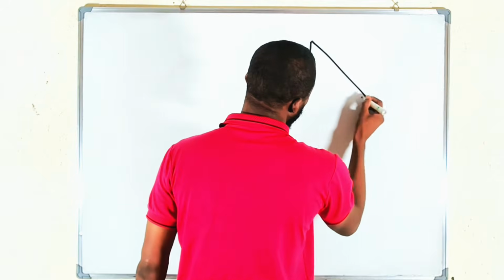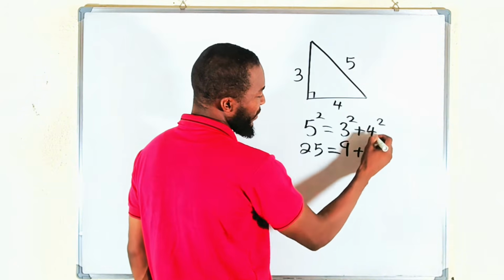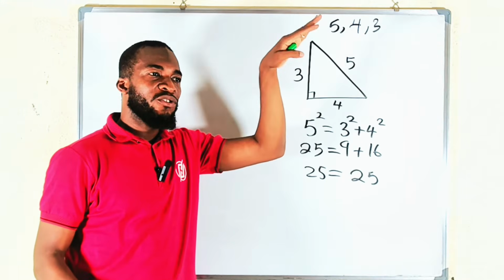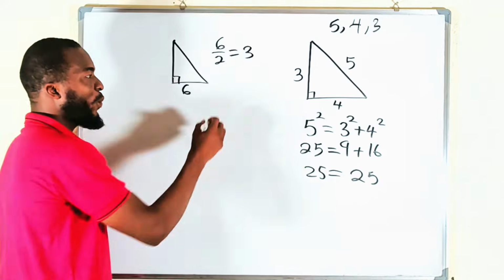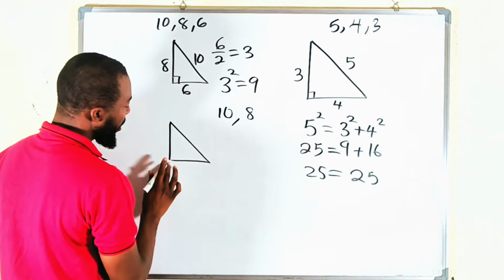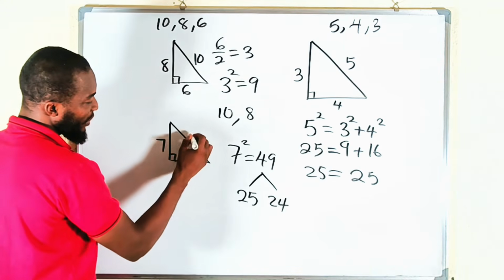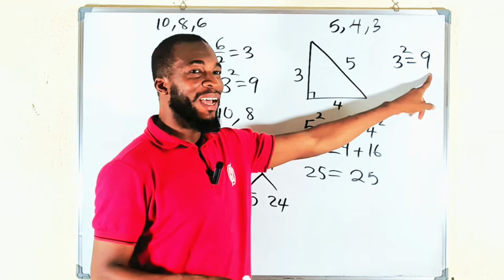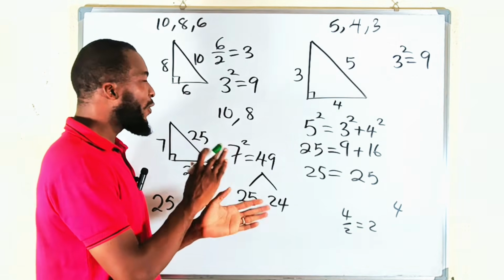Pythagorean triples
The Pythagorean theorem is one of the most important concepts in mathematics, and Pythagorean triples make it even more exciting! 🚀
In this video, I explain what Pythagorean triples are, using the most famous example — the 3, 4, 5 right triangle. You’ll learn:
✅ What Pythagorean triples mean
✅ Why (3, 4, 5) is a special set of numbers
✅ How to recognize and use Pythagorean triples in solving math problems
This is perfect for students preparing for WAEC, JAMB, IGCSE, GCSE, or any math exam.